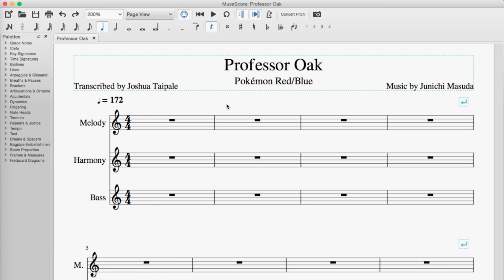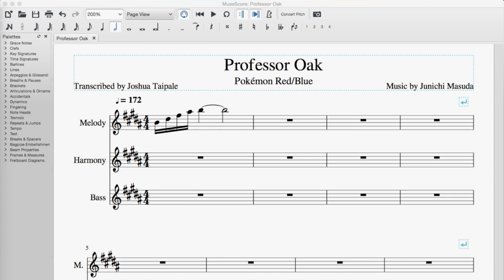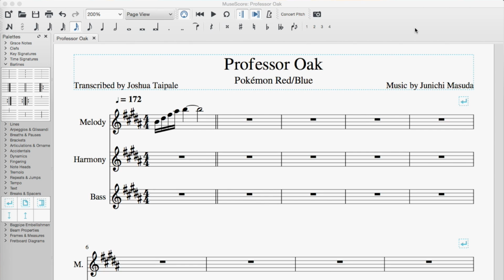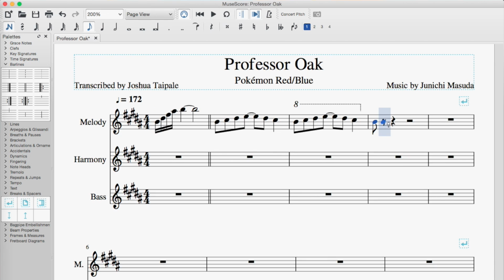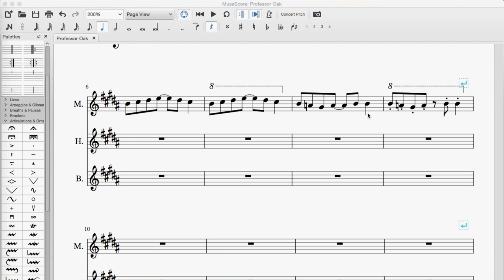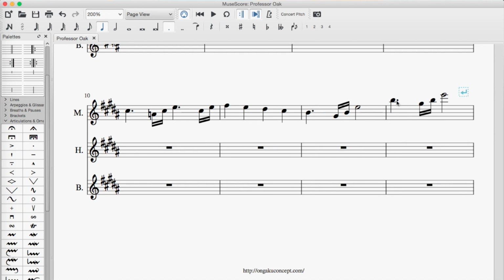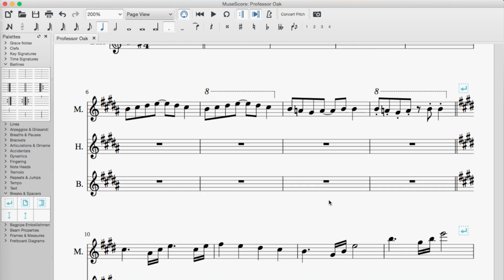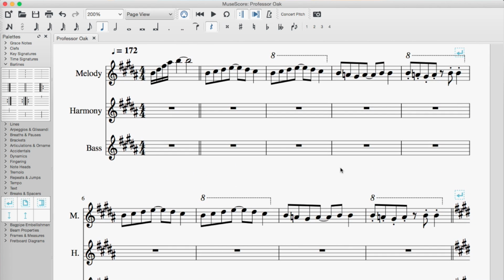Let's Transcribe! "Professor Oak" from Pokémon Red/Blue - PART 1